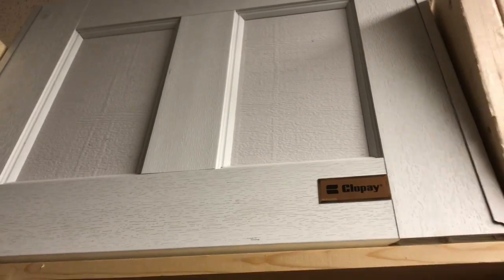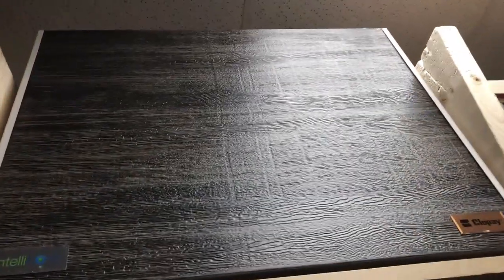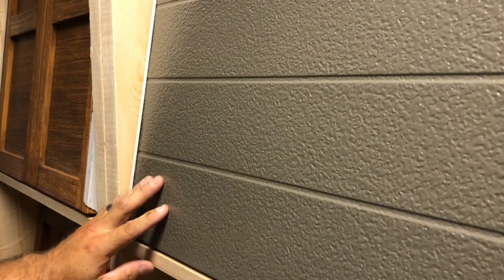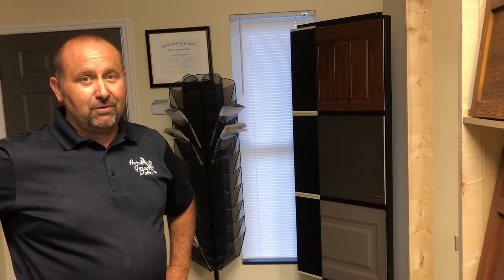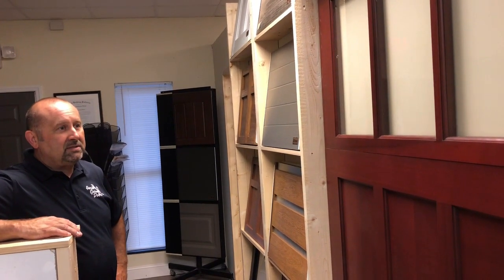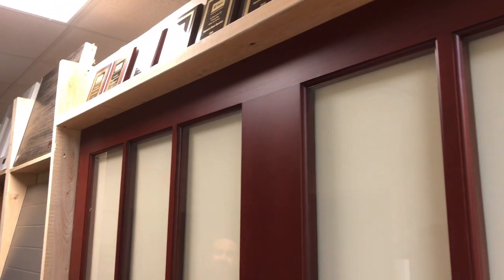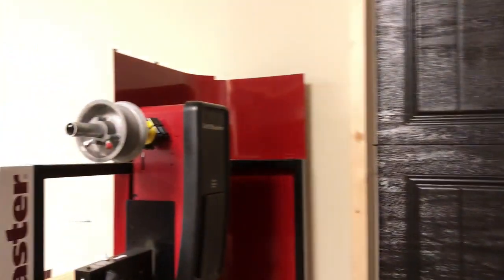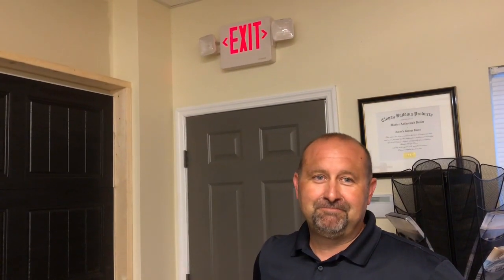Main Street Home Show Aaron's Garage Doors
Garage Doors have changed so much through the years and they aren't even just for garages anymore!  Aaron Moore has been installing and repairing garage doors all over Middle TN for over 20 years and he shares all the new materials, colors, styles and technologies have made garage doors safer and more convenient than ever!